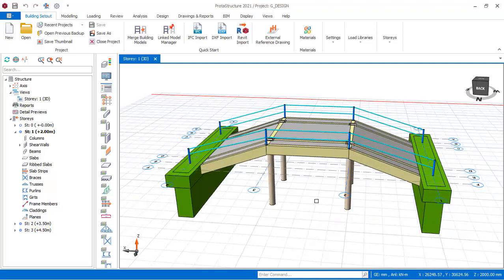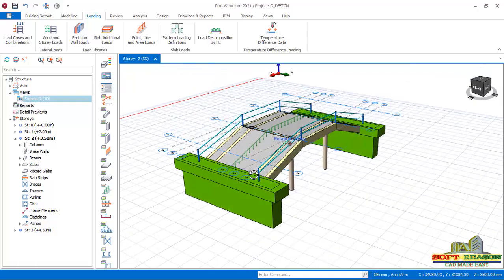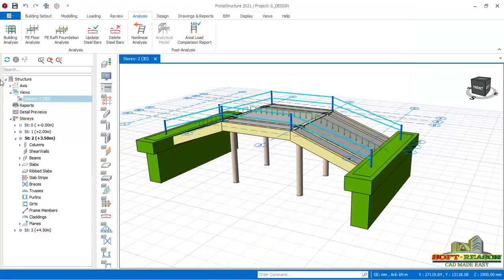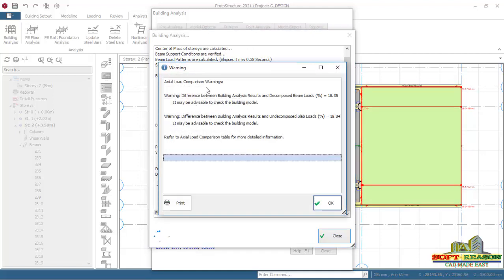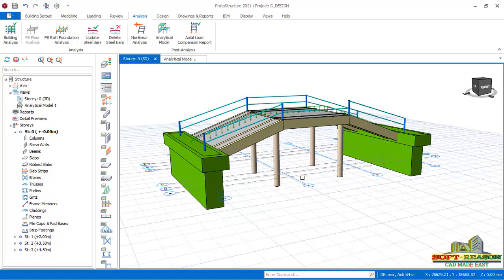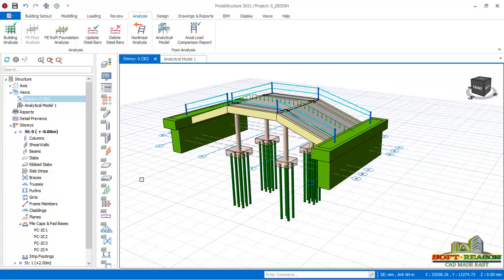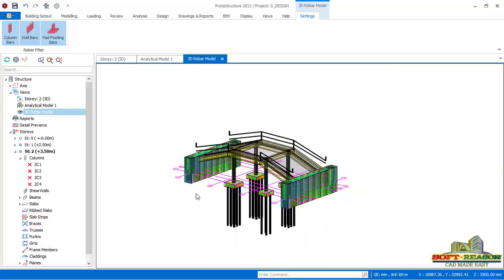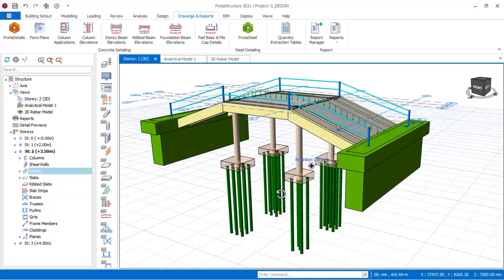How to Load, Analyze and Design Bridge in PROTASTRUCTURE 2021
Bridge Loading in Protastructure 2021
Bridge  Analysis and Design
This presentation will guide you through the loading, analysis and design  process of the simple bridge design in Protastructure 2021.